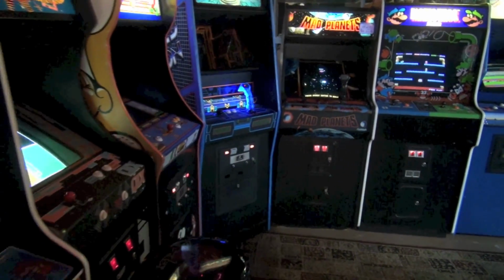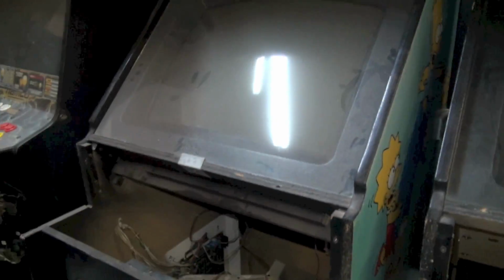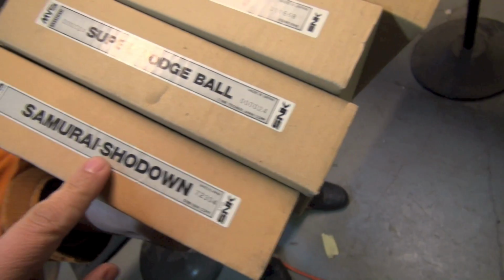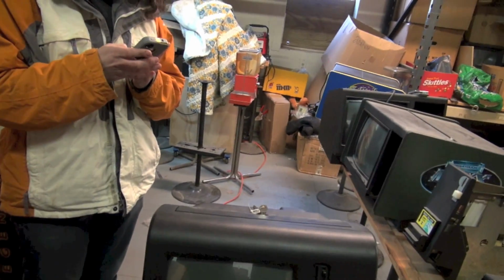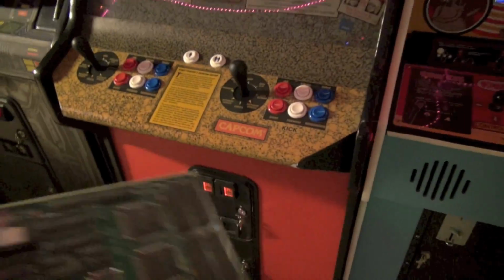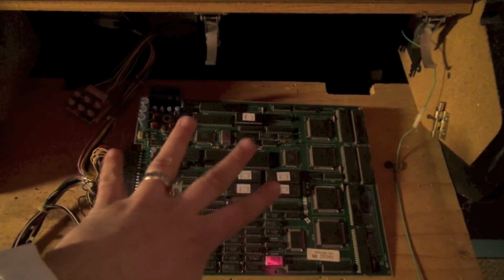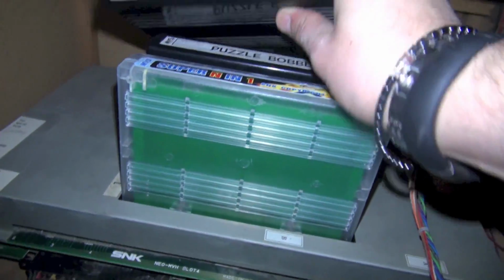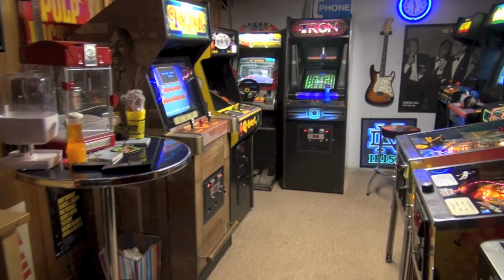Arcade Warehouse Raid - TMNT Turtles in Time, Bust a Move Again, Neo Geo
In this video I'll take you on a SMALL arcade warehouse raid. This warehouse is owned by an operator who has a lot of 90s arcade games and parts. In the video we'll walkthrough the warehouse and I'll show you what's there. I pick-up a Turtles in Time TMNT PCB and a nice Bust a Move Again NEO GEO MVS KIT! After the warehouse run we'll go back to John's Arcade to see if the stuff works!

My Band, The Kill Screens: